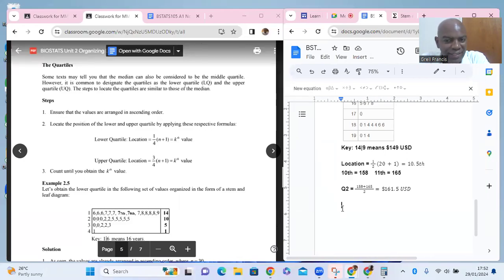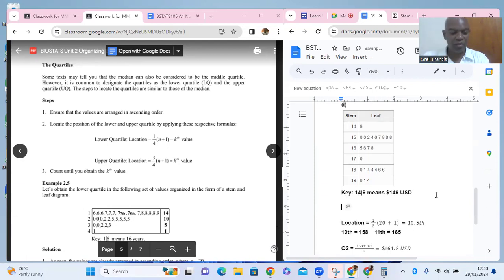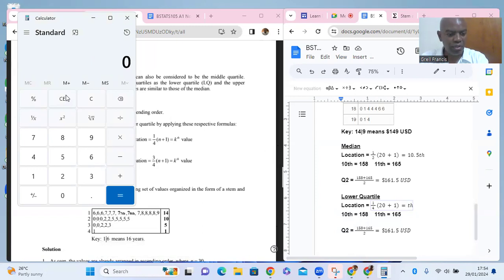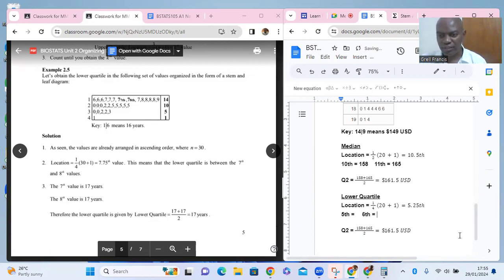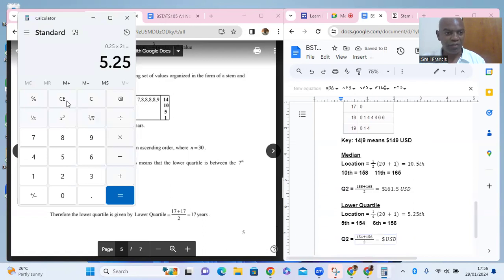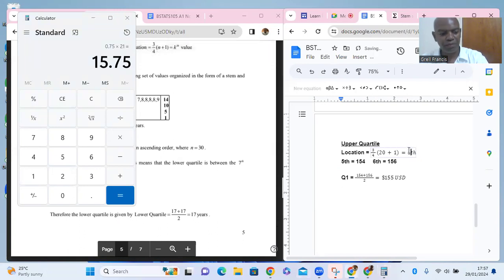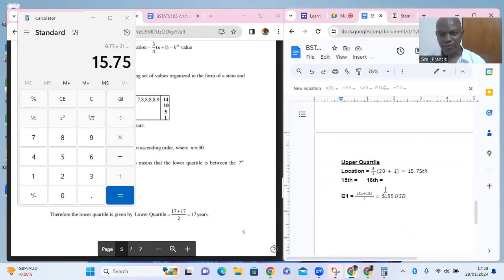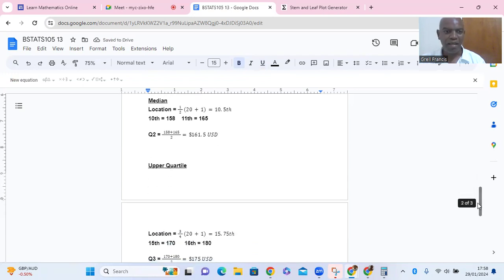Lower Upper Quartile from a Stem and Leaf Plot